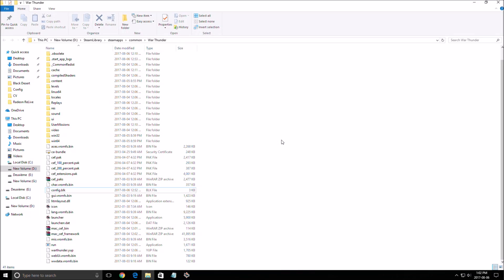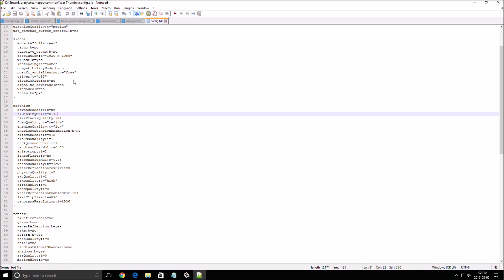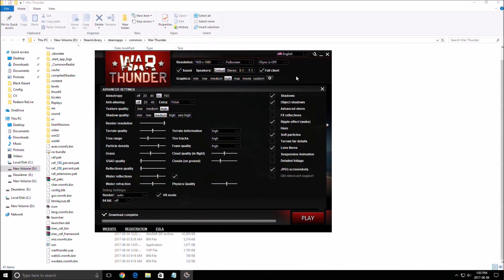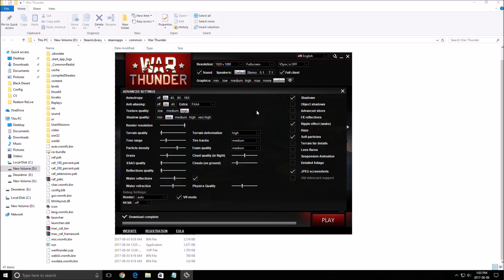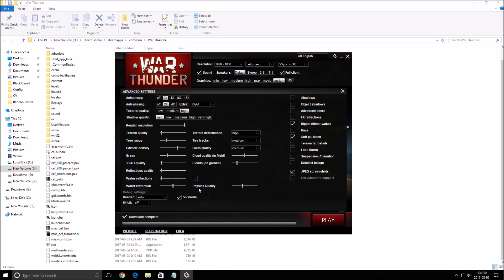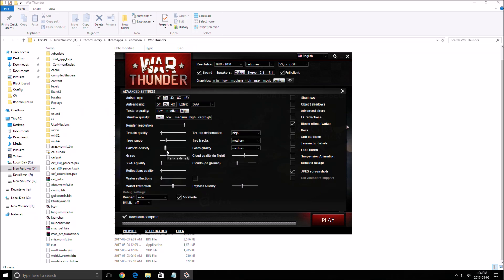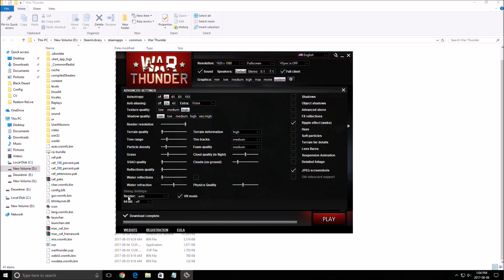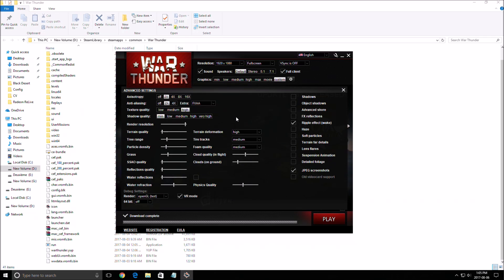War Thunder - How to improve performance and FPS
War Thunder -  Increase performance / FPS with any setup.

This is a simple tutorial on how to improve your FPS on War Thunder. This guide will help your to optimize your game.
This tutorial will give you a performance and boost fps in War Thunder.

Fps fix on Gigantic.

improve fps War Thunder + fps fix War Thunder

Specs:
CPU: I7 4790K
GPU: AMD Rx 480 8gig
Ram: 16 GIG DDR3
Headset: Hyper X Cloud 2
Headphone: Sennheiser HD 598 Special Edition
Microphone: Blue Yeti
Keyboard: Razer Blackwidow 2013
Mouse: Logitech G303
Mousepad: Corsair Vengeance MM200 Wide edition
Camera: Logitech C920